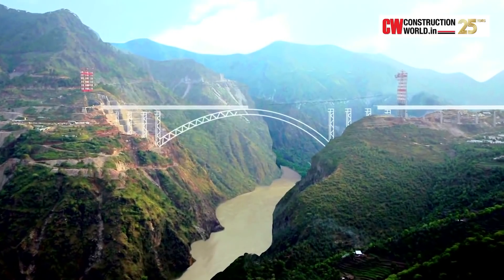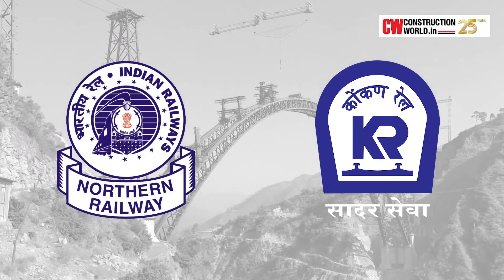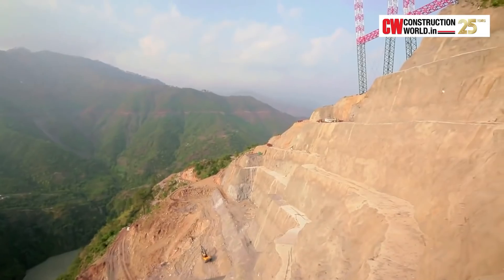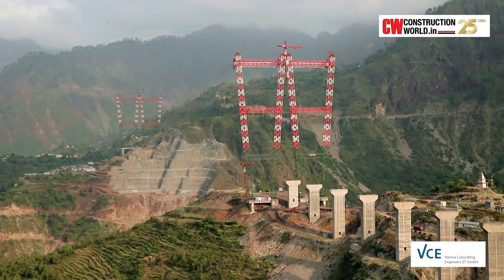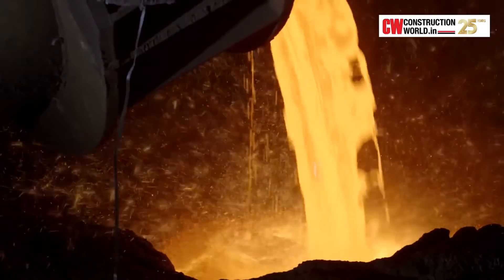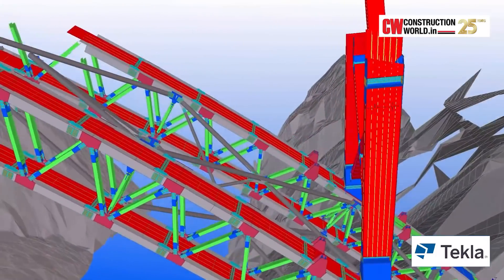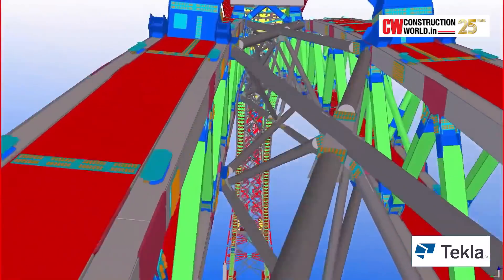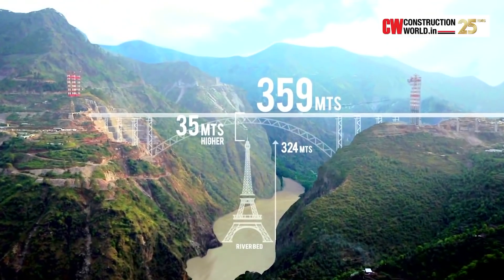Chenab Rail Bridge | World’s Highest Rail Bridge | CW Projects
Traveling in and around the mountainous terrain of Jammu and Kashmir has been a great difficulty for locals. An urgent need to provide better transportation facilities was recognized by the Government of India. The construction of a national railway project that will connect J&K with the rest of India was therefore proposed.

The bridge will span the Chenab River at a height of 359 m (1,178 ft) above the river, making it the world's highest rail bridge.